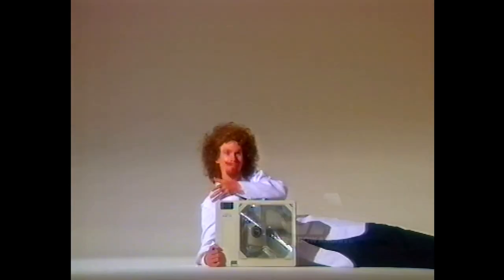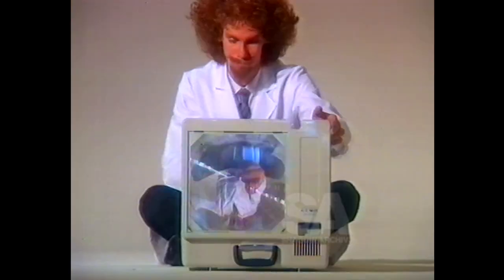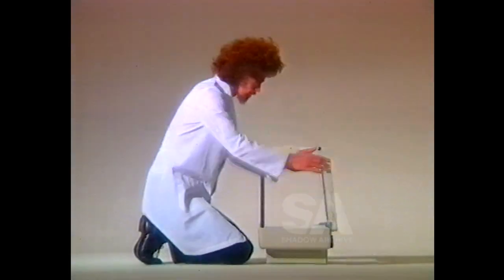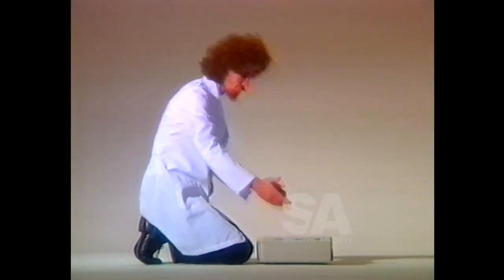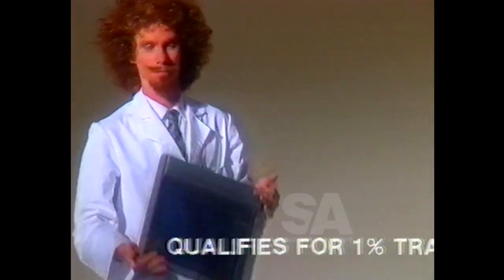ELMO Colour Presentations - Australian TV AD/Commercial 91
COLOR PRESENTATIONS
CROWS NEST

CHARLES TIMS
SEVEN HILLS

AUREL A.V
RYDE